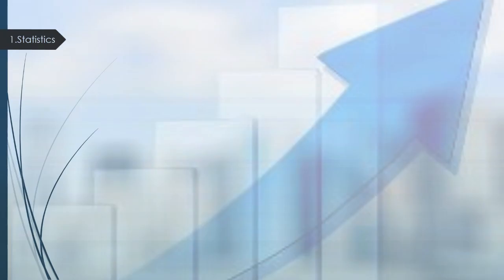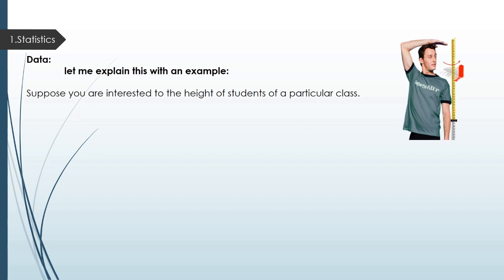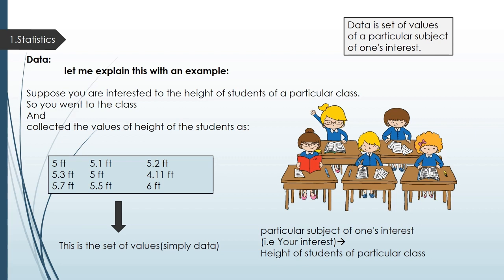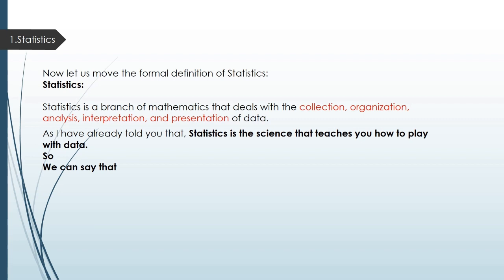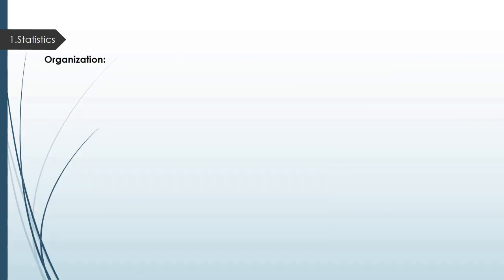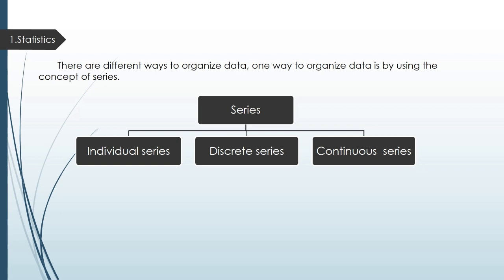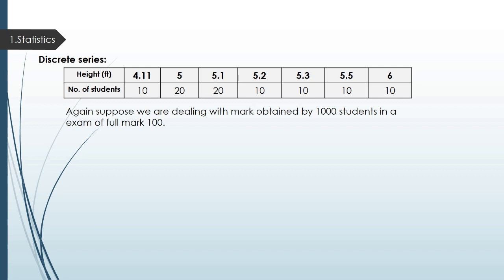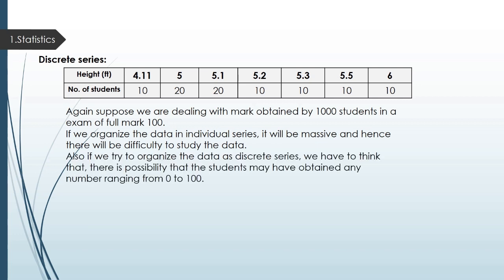1.1.1 Introduction to statistics(Defination of statistics)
Video content:
Analogy to understand what Statistics is
Defination of data with example
Formal Defination of Statistics
               concept of series(Individual Series and Discrete Series)
If you think the video is slow, you can increase the speed of the video.

I would like to kindly request your feedback on this so I can improve it further.
Chapters:-
00:00  Introduction
00:17 Analogy to understand What statistics is
00:52 Data
03:11 Formal defination of Statistics
04:55 Collection
05:55 Organization
07:00 Concept of series
07:23 Individual Series
08:42 Discrete Series